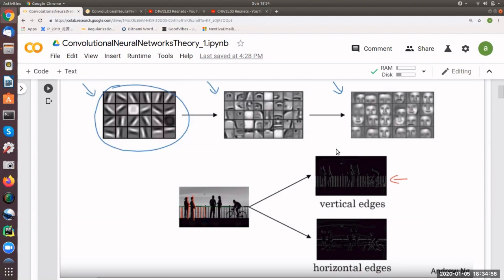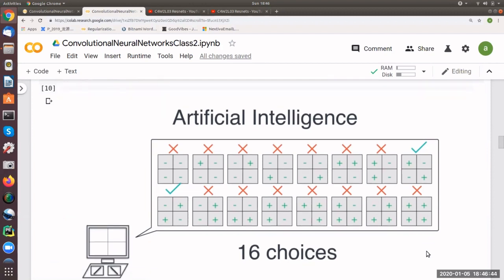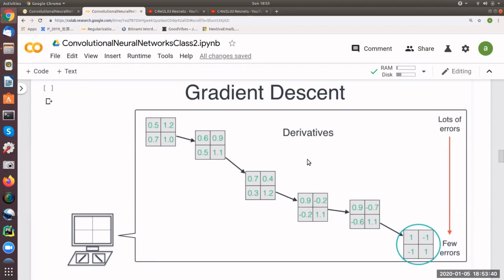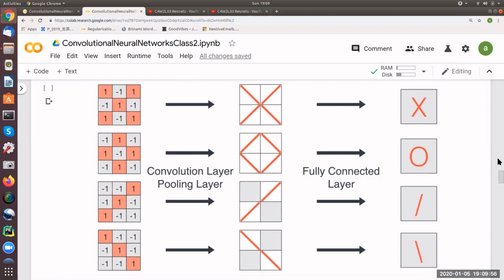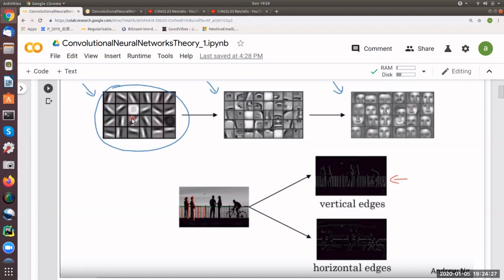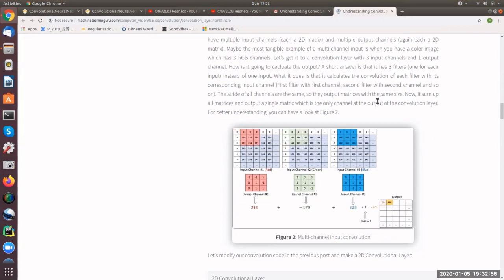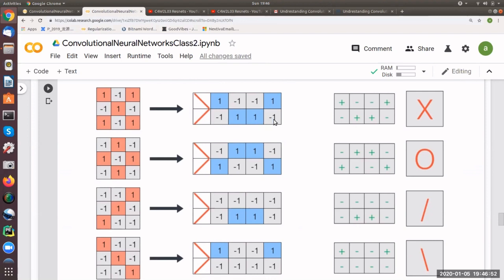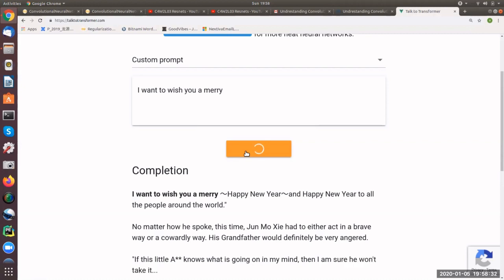Convolutional Neural Networks Bay Area Class 2